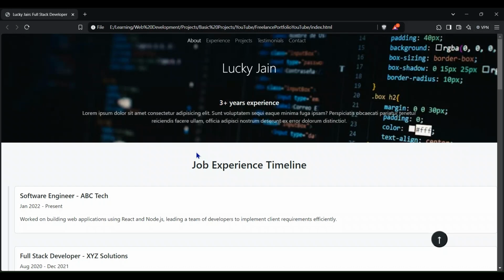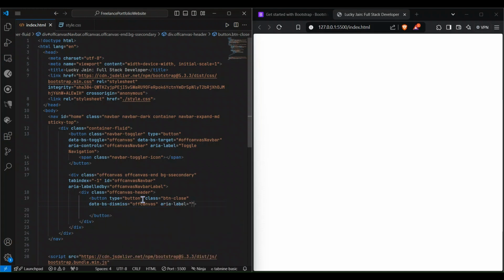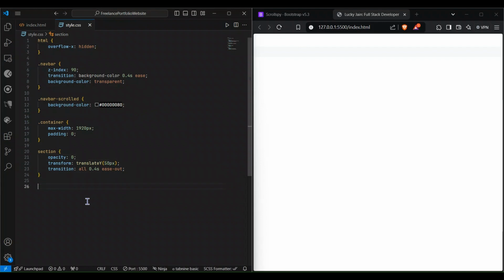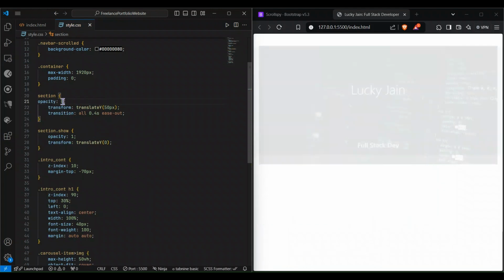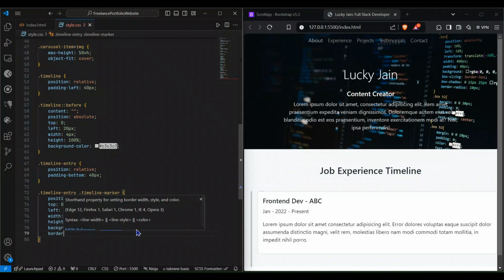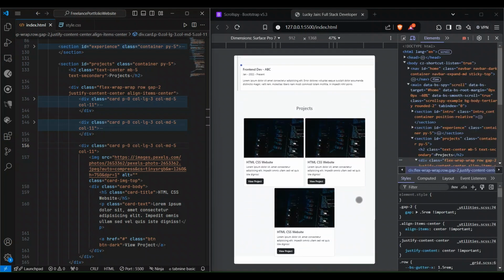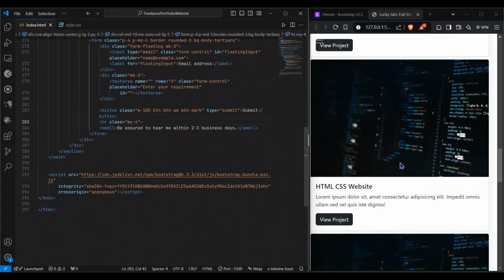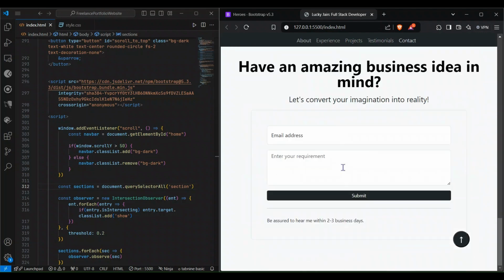Build a Freelance Portfolio Website with HTML, CSS, Bootstrap and JS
Welcome to LuckyReact, where we dive deep into coding and programming! In today's video, we'll be building a responsive, animated freelance portfolio website using html, css, javascript and bootstrap.

- Intersection Observer API
- Scroll to top functionality
- CSS transitions
- Scrollspy from bootstrap
- DOM Manipulation
- Bootstrap 5.3
- HTML accessibility
+ more

**Chapters:**
0:00 intro
1:22 Navbar
14:00 Intro Section
29:00 Experience Section
36:30 Projects Section
42:57 Testimonials Section
46:17 Contact Us Section
51:00 Scroll to top